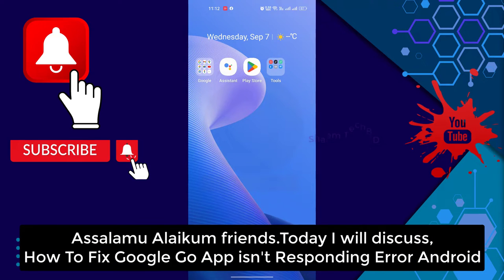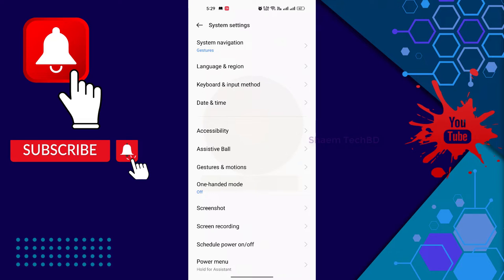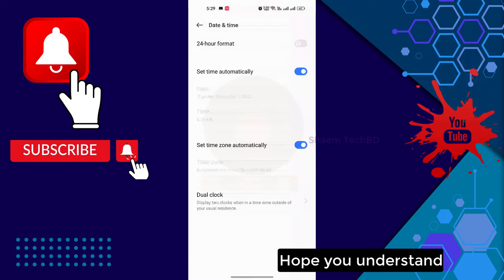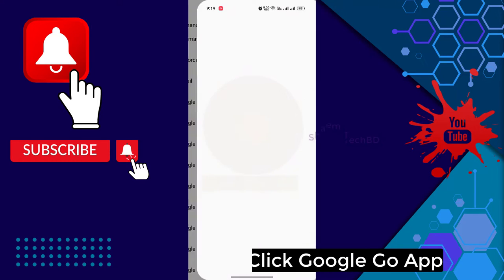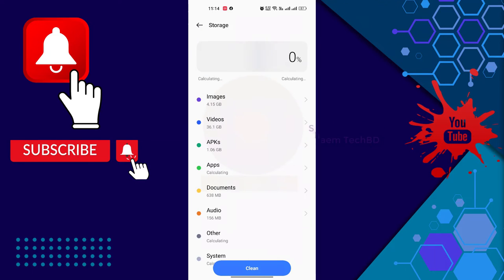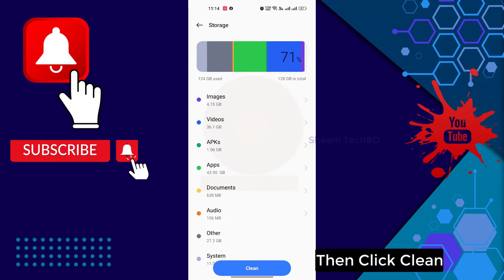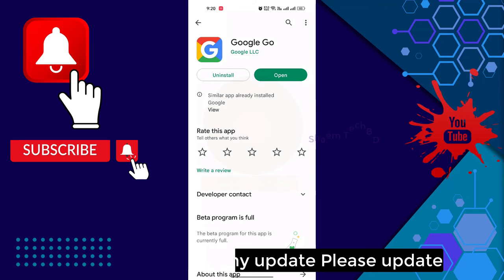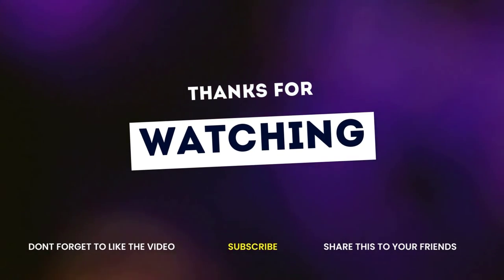How To Fix Google Go App isn't Responding Error Android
How To Fix Google Go App isn't Responding Error Android.Google Go is a lighter, faster way to search, with search results optimised to save up to 40% data.Get answers quickly and reliably with Google Go, even on slow connections and smartphones with low space. At 12MB in size, it’s fast to download and saves space on your phone.Type less, discover more. Save time by tapping your way through trending queries and topics, or by using your voice to say what you’re looking for.Make Google read it. Point your camera at text or listen to any web page. Words are highlighted as they are read, so you can easily follow along.Search and translate with your camera. See a word you don’t understand on a sign, form, or product? With Google Lens, just point your camera to translate or search for it.
Everything you need in one app. Easily and quickly access your favorite apps and websites, as well as images, videos and information on the things you care about - all from Google Go.Don’t miss out on what’s popular and trending. Explore the latest trending topics just by tapping Search.Find the perfect greetings to share with loved ones. Tap on “Images” or “GIFs” to find the best photos and animated greetings to liven up your chats.Easily switch between languages. Set a second language to switch your search results to or from at any time.Whatever you are looking for on the internet, Google Go makes it fast and easy for you to find!